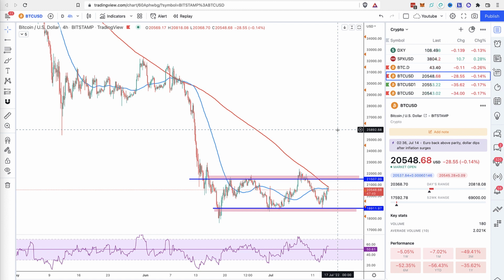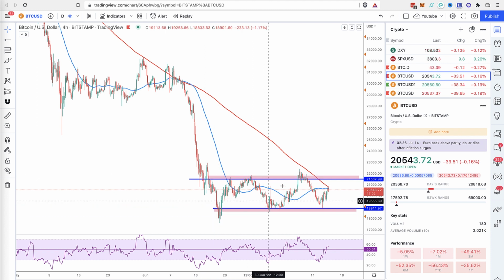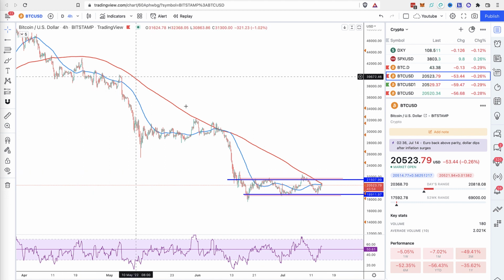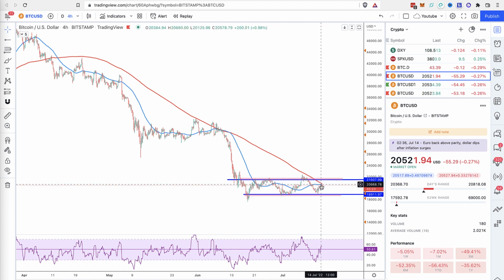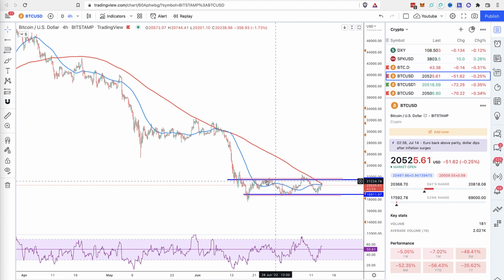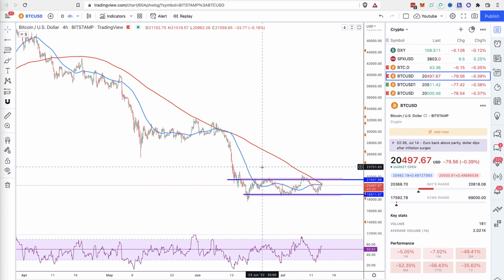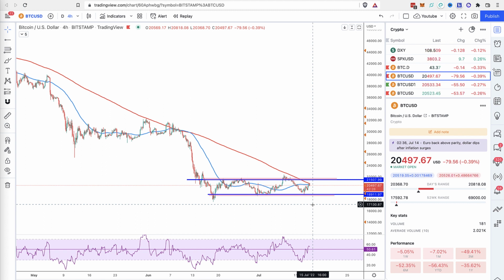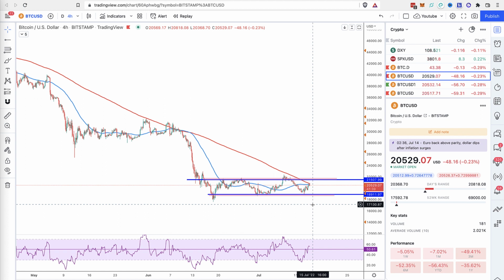Bitcoin Decision Time! Pump or Dump?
📺Essential Videos📺

- TIMESTAMPS -

Intro 00:00

⛓️ 🔗 Useful Links 🔗 ⛓️